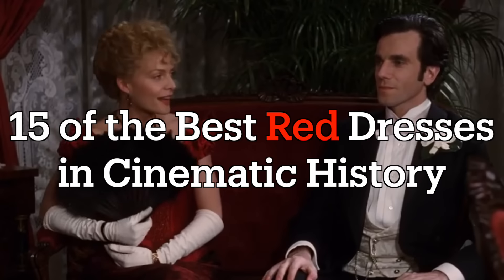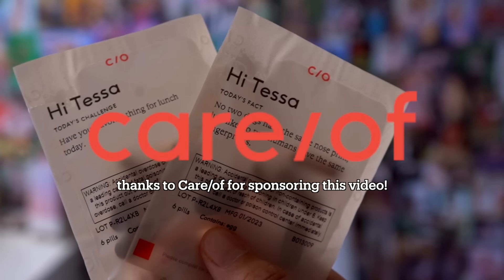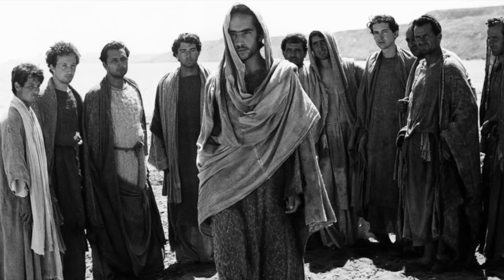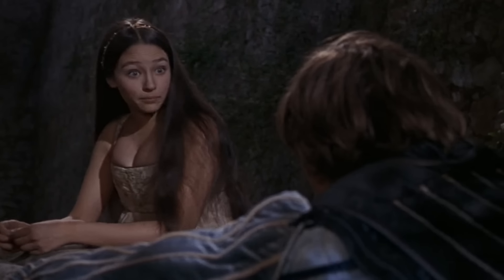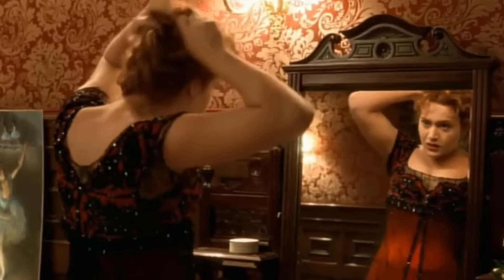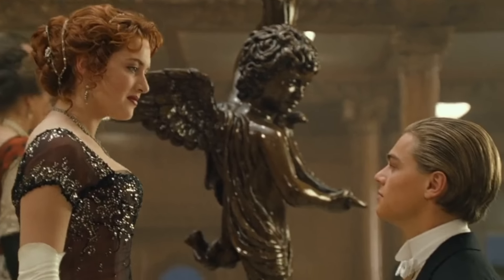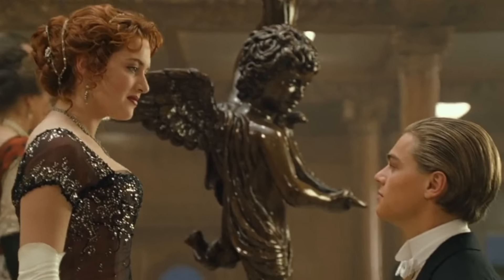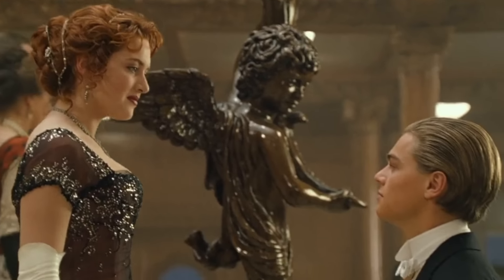15 of the best red dresses in cinematic history ❤️👠💃🏽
in today's video we decided to take a look at our favorite red dresses in film, examining their symbolism, historical references, and creation. what's your favorite red dress in a movie?

intro 0:00
romeo and juliet 2:59
titanic 6:06
beetlejuice 9:24
last holiday 11:20
the princess bride 13:55
clueless 15:42
bram stoker's dracula 17:38
anna karenina 20:40
gone with the wind 24:33
inglourious basterds 27:53
confessions of a teenage drama queen 30:00
tale of tales 32:38
the dressmaker 34:02
102 dalmatians 36:12
star wars: volume 1 - the phantom menace 38:50

editor 🎬
aalyiah victoria

music! 🎶

intro/outro by
nicole w.b